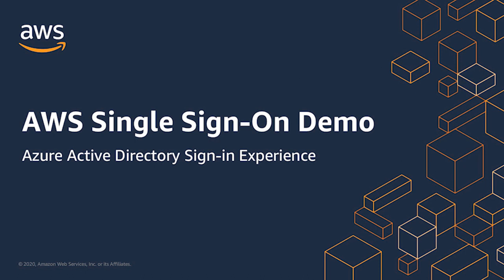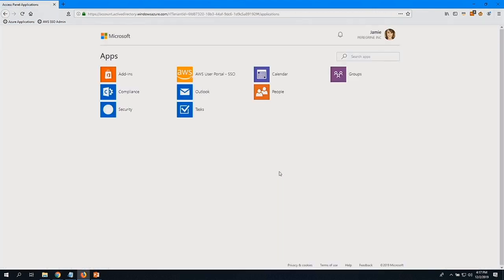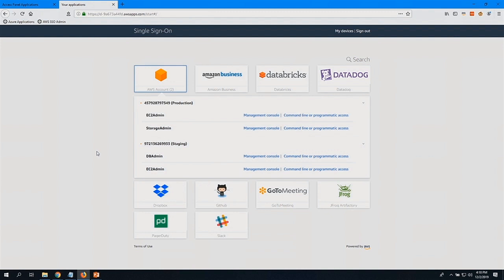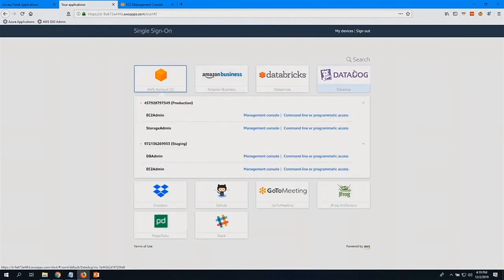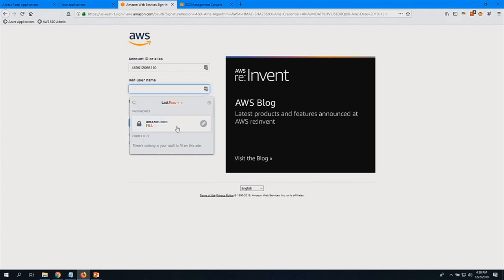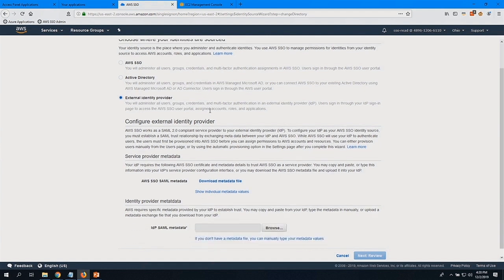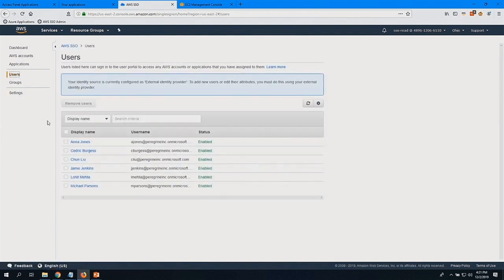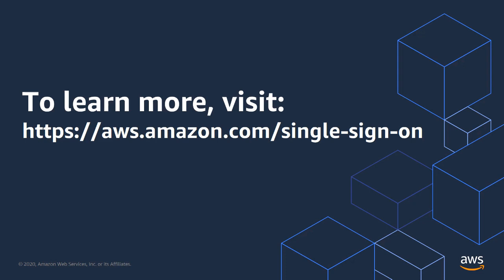Demo of AWS Single Sign-On (SSO) with Azure Active Directory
Want to give your Azure Active Directory users quick access to AWS? This short demo shows how to make your Azure AD work with AWS SSO.